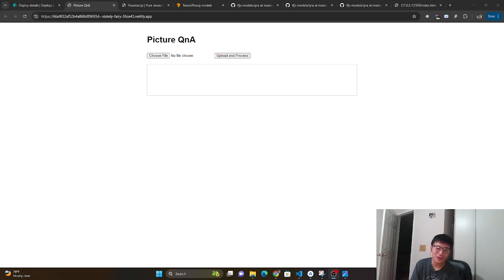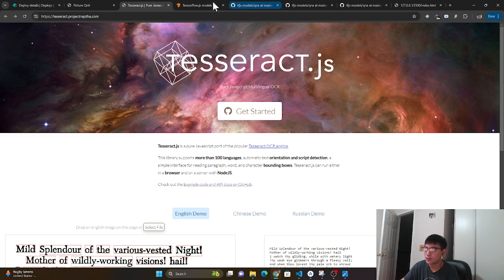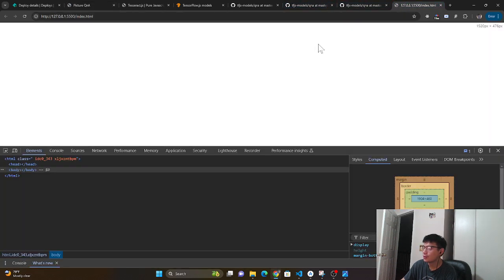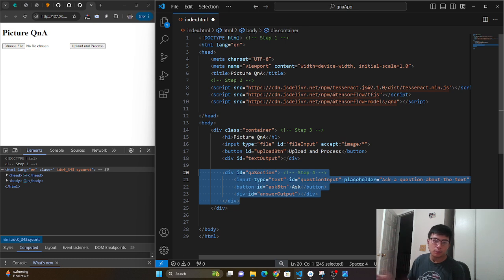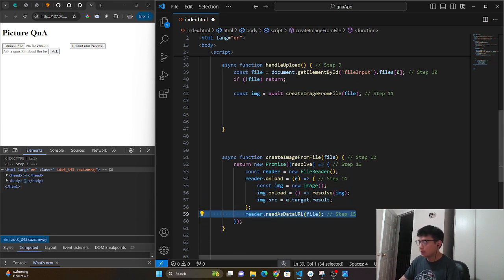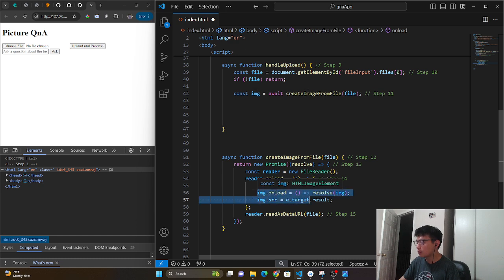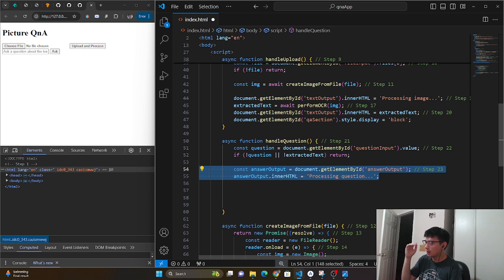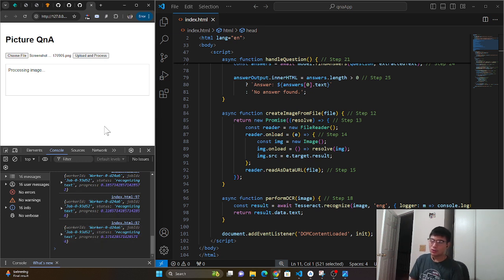Build an Image To Text QnA JavaScript App: TensorFlow.js and Tesseract.js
This is a small project you can build to get started with using pre-trained models from TensorFlow.js along with the interesting Tesseract.js library. The app allows you to upload images containing text, extract that text, and then use it to ask questions and receive answers. It's a simple way to learn how to combine different AI functionalities in a JavaScript web application